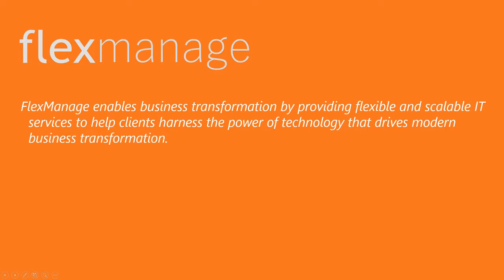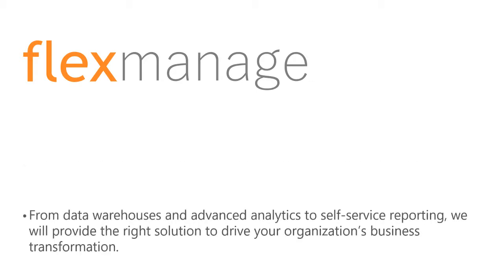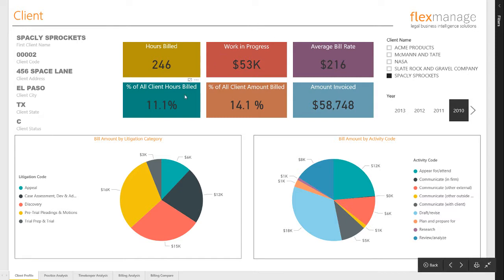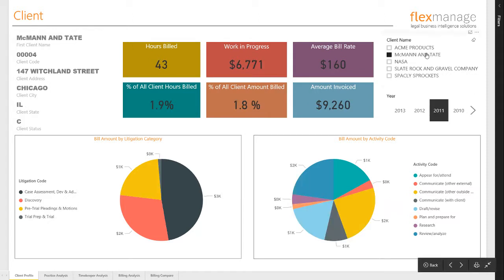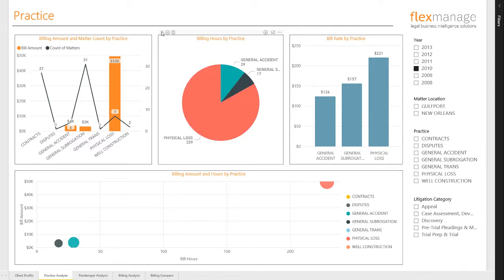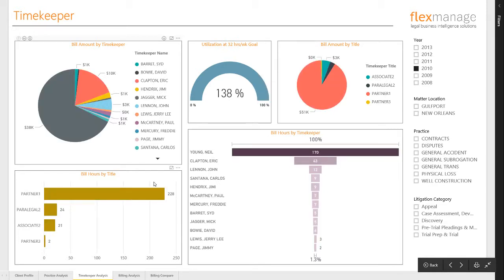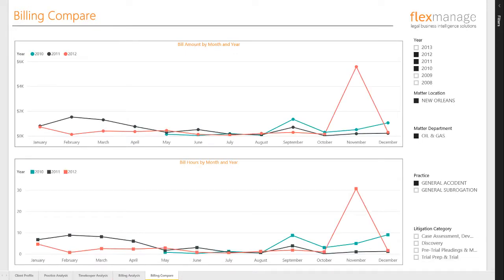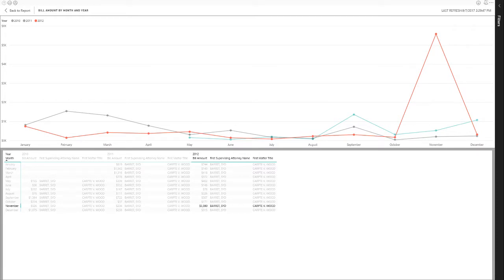Law Firm Management Analytics - Power BI - FlexManage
Law Firm Management Analytics provides actionable insights for legal firm business operations by analyzing the key performance indicators that are essential to optimal performance and profitability.